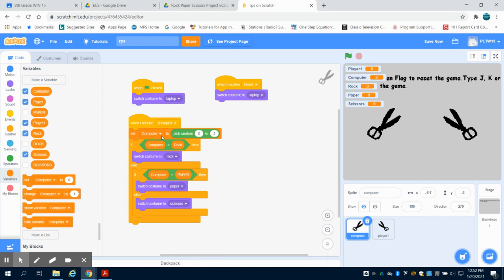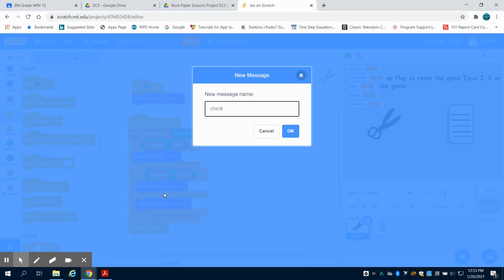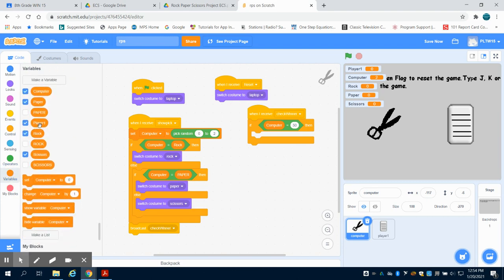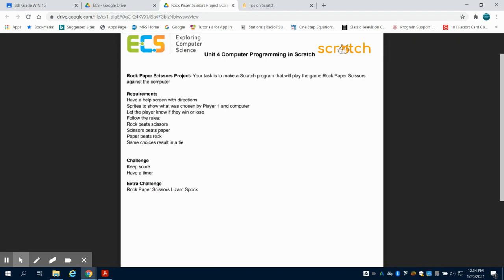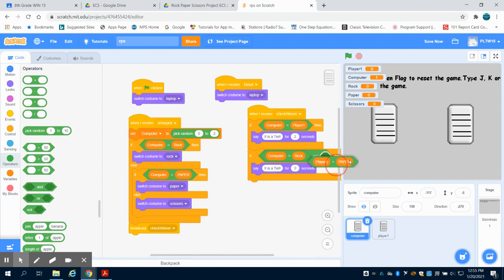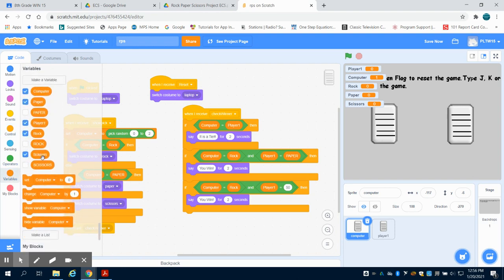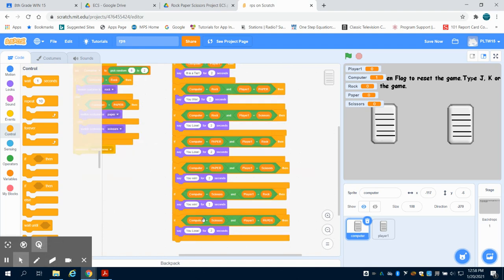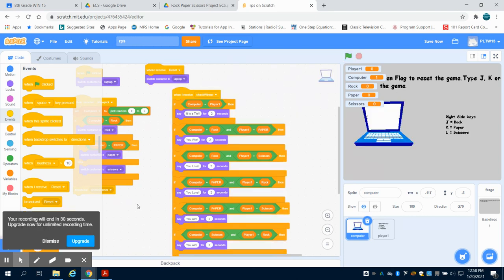Rock Paper Scissors Setting up Conditionals & Fixing an Error in Scratch ECS Video 3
Rock Paper Scissors Setting up Conditionals & Fixing an Error in Scratch Exploring Computer Science Video 3